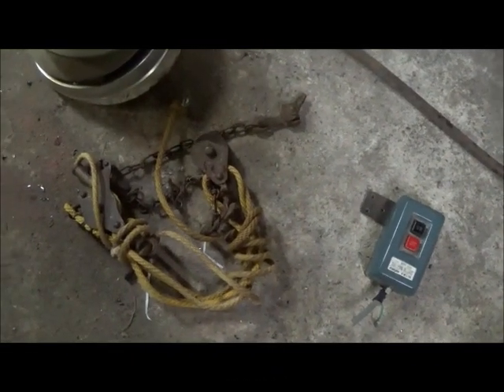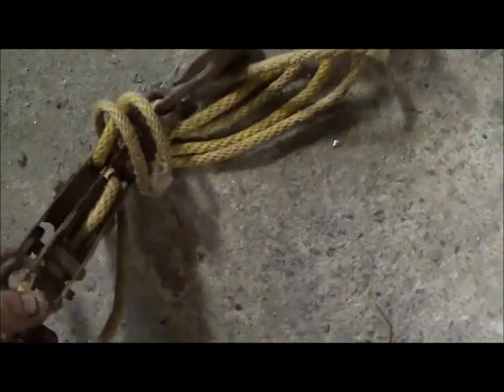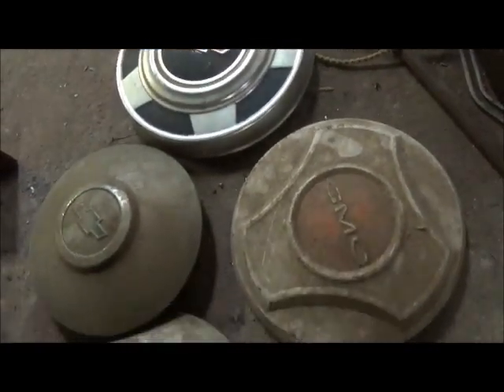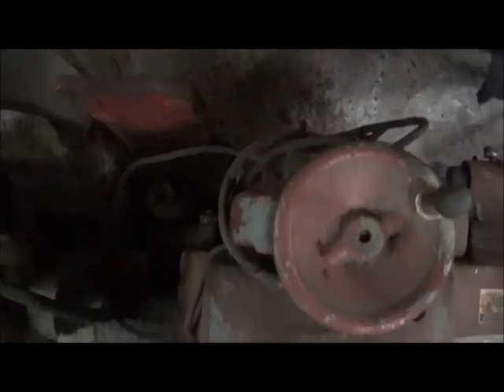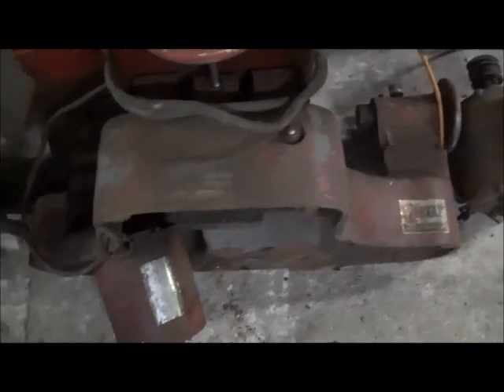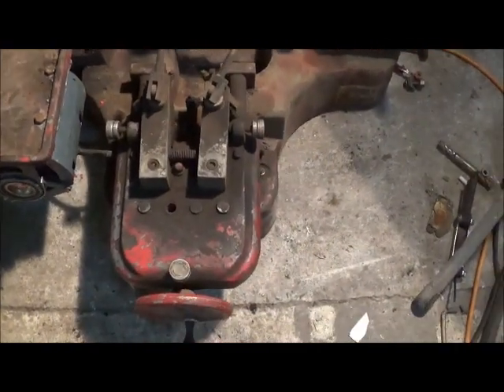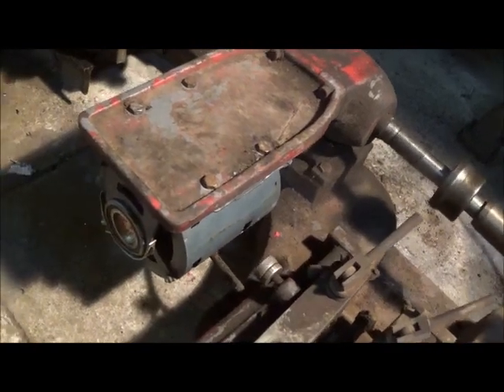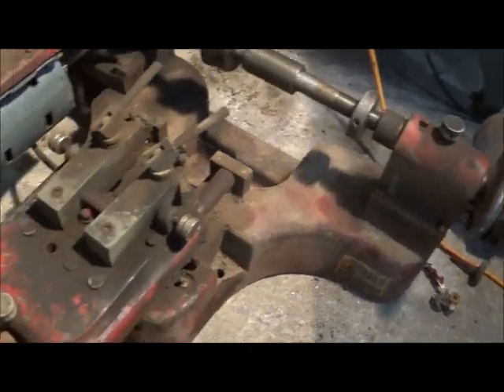Another Trip To The Scrap Man & Bear Rotor Lathe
Trip to the scrap man. Picked up 2 motors, some dog dish hub caps, a nice machine switch and a rope pulley setup. Also fixed my Bear rotor lathe.